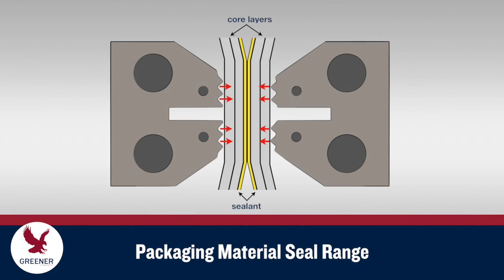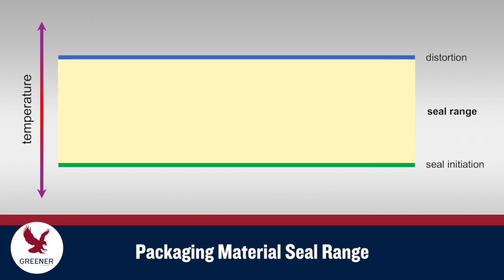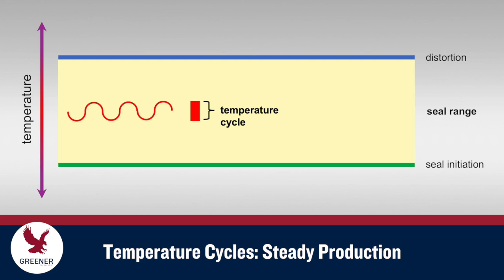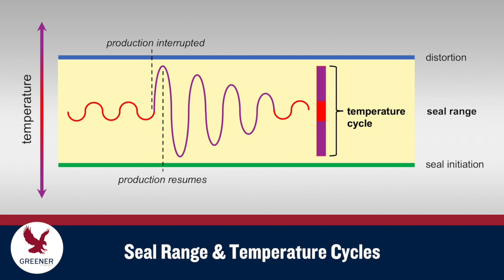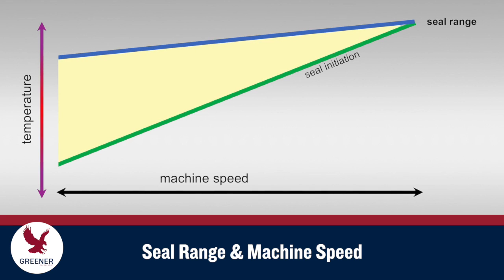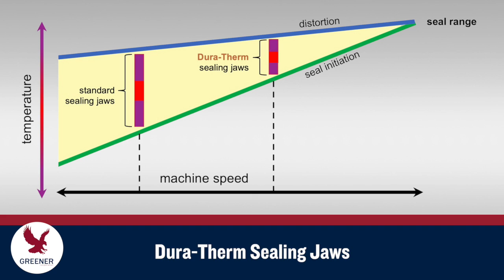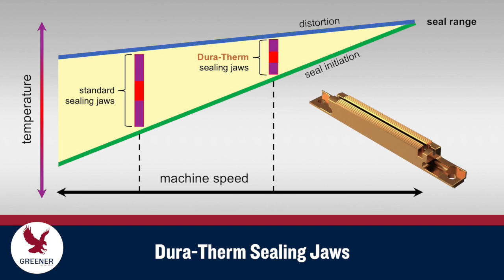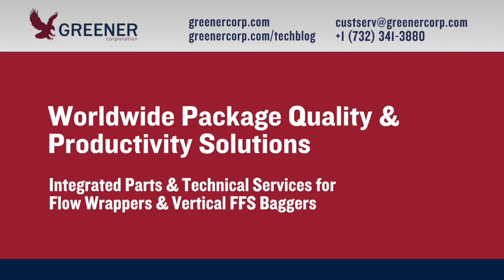Packaging Material Seal Range & Temperature Cycles on Flow Wrappers and Vertical Baggers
Español Packaging material seal range and sealing jaw temperature cycles can limit seal quality and reduce machine speeds on flow wrappers and vertical baggers.

This Greener Tech Bite explains the factors that determine seal ranges and presents solutions for maintaining temperature cycles within this range to optimize package quality and productivity.

Read the post and watch the video on our Technical Resource Blog

00:00 Packaging Material Seal Range and Temperature Cycles
on Flow Wrappers & Vertical FFS Baggers
00:24 Packaging Material Core Layers and Sealant Layer
00:45 Packaging Material Seal Range
01:02 Sealing Jaw Temperature Cycles – Steady Production
01:18 Sealing Jaw Temperature Cycles – Interrupted Production
01:32 Packaging Material Seal Range and Sealing Jaw Temperature Cycles
01:50 Packaging Material Seal Range and Machine Speed
02:06 Packaging Material Seal Range, Machine Speed, and Sealing Jaw Temperature Cycles
02:27 Dura-Therm Sealing Jaws provide excellent seal quality at higher speeds
02:37 Dura-Therm Sealing Jaws for sealing sustainable mono materials
02:49 Specialized Sealing Jaw Serration Patterns for higher machine speeds
02:59 Work with Greener Corporation to Optimize Seal Quality and Line Speeds